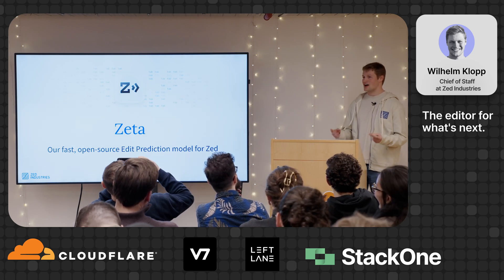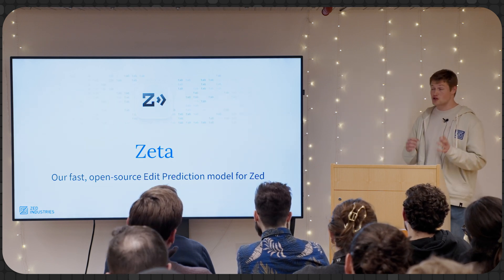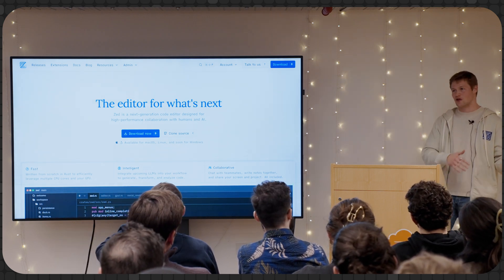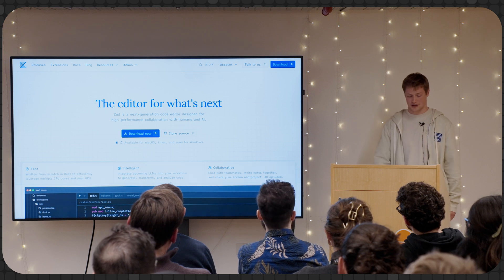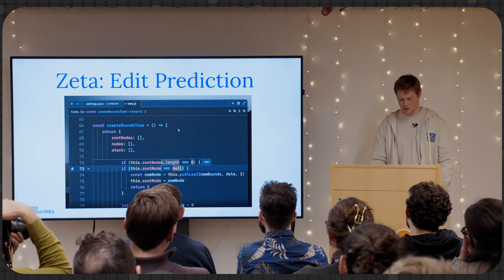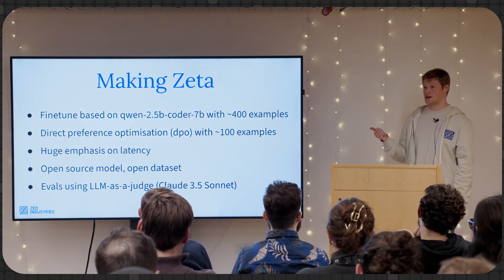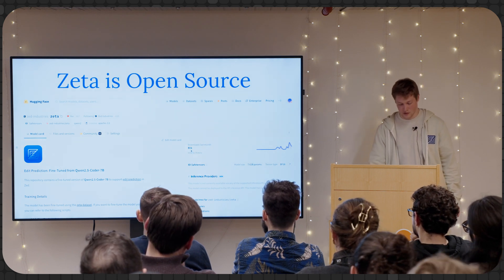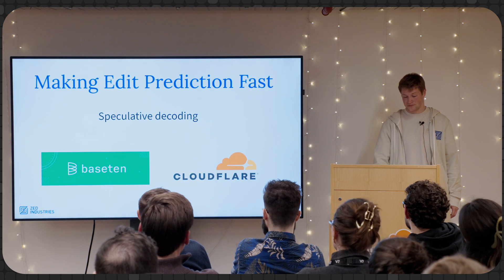AI-Powered Code Editing with Open Source LLM - Wilhelm Klopp - Zed Industries - AI Demo Days 5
Unlock the power of AI coding with Zed's Zeta! In this AI Demo Days presentation, Wilhelm Klopp reveals how Zed is revolutionising software development with their AI code generator, Zeta. Discover how this AI tool enhances coding productivity and simplifies programming.

Key highlights:

- Experience the speed of Zed, a leading code editor powered by artificial intelligence
- Learn how Zeta, an AI code completion tool, uses machine learning to predict and generate code.
- Explore the benefits of open source AI, and how Zed contributes to the developer community.
- Understand the technology behind Zeta, including deep learning and advanced optimization techniques.
- See how Zed partners with Cloudflare and Base 10 to deliver a seamless AI developer experience.
- Find out about Zed's future plans and how you can join their team to build the next generation of coding tools.

Links:

Zed Jobs: zed.dev/jobs